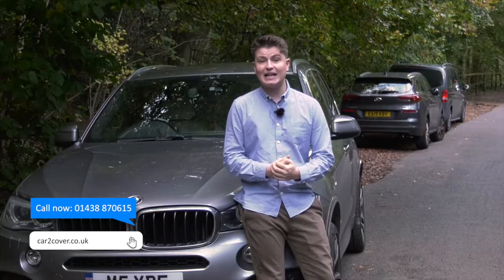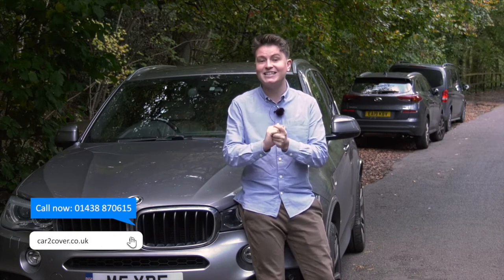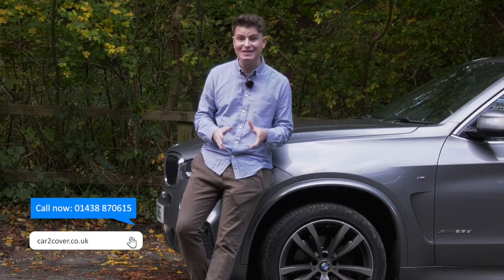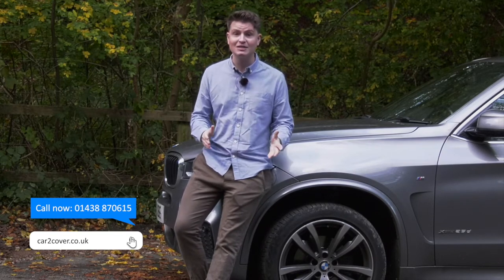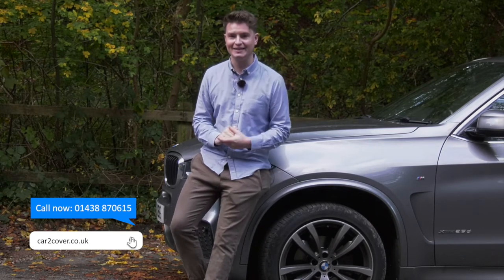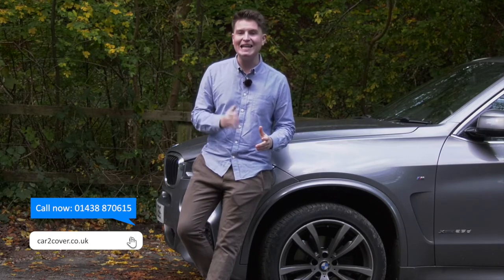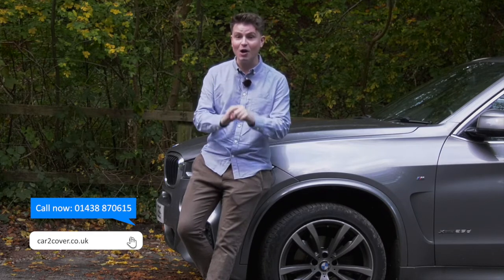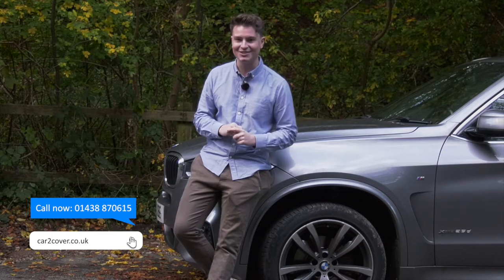Scratch & Dent Repair Insurance Explained - car2cover.co.uk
If you've recently ordered or purchased a new or used car from a dealer or leasing company, you may be interested to know how Scratch & Dent Repair Insurance works.

This is also referred to as Cosmetic Car Insurance, SMART Insurance or Scratch and Dent Insurance, and this type of cover is designed to help keep the bodywork of your car in tip top condition!

We hope the information helps and you can check the full policy features